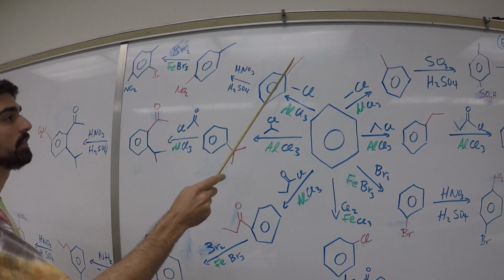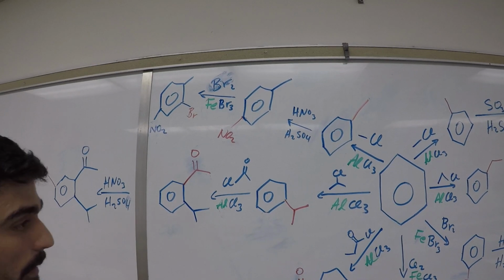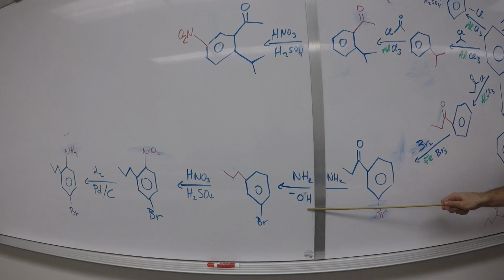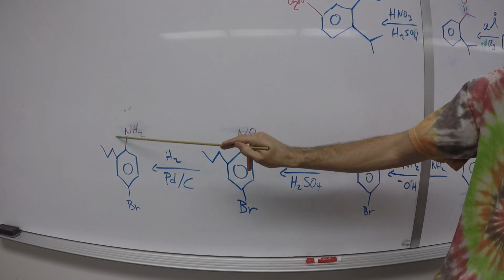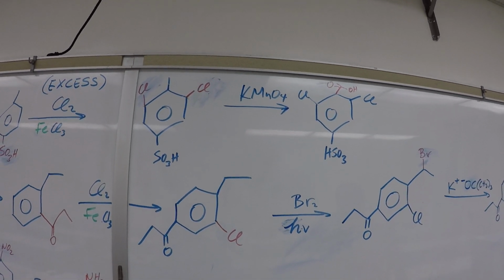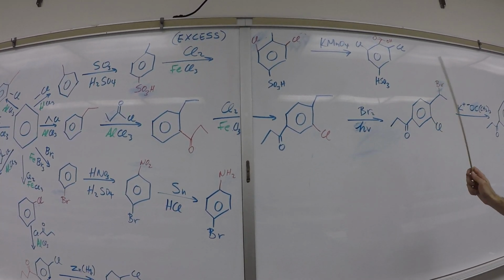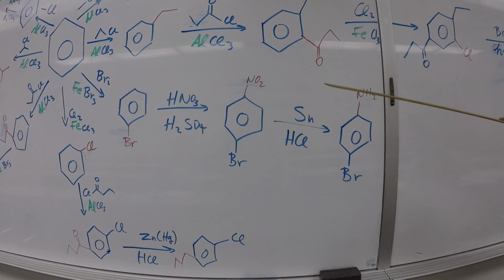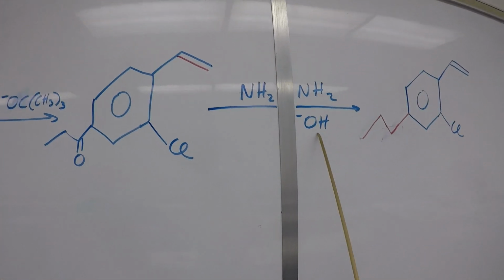Aromatic Electrophilic Substitution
Aromatic Electrophilic Substitution Reaction Tree.